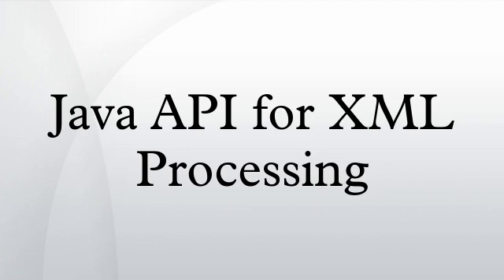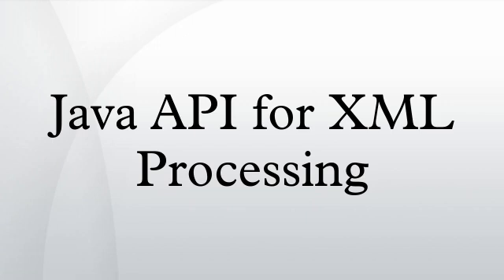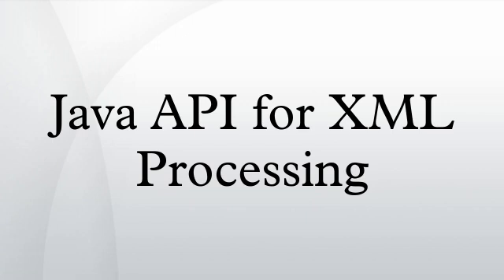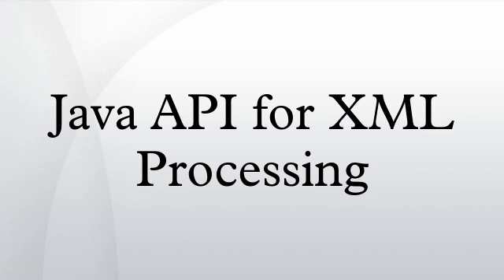Java API for XML Processing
The Java API for XML Processing, or JAXP (/ˈdʒækspiː/ JAKS-pee), is one of the Java XML Application programming interfaces (API)s. It provides the capability of validating and parsing XML documents. The three basic parsing interfaces are: